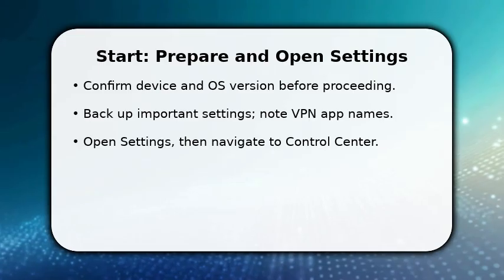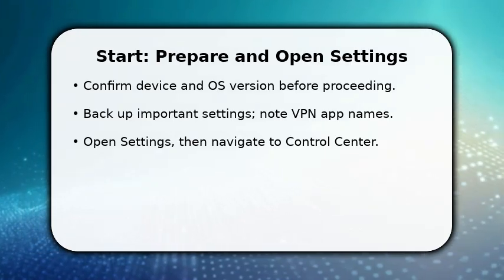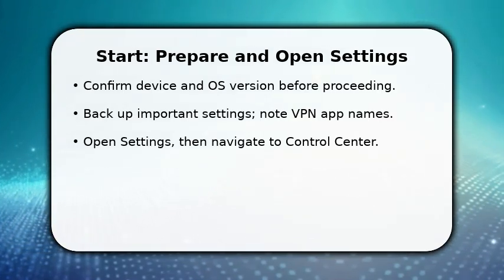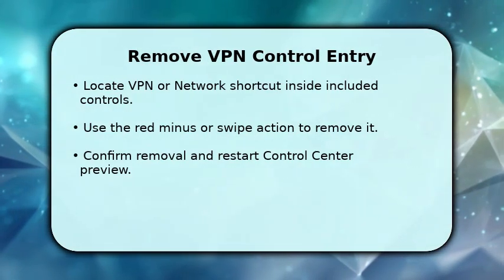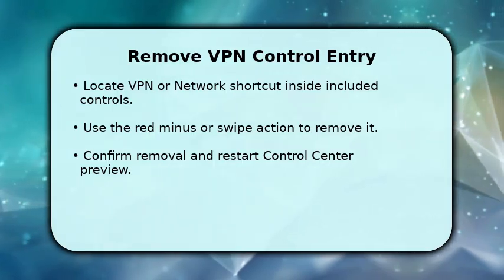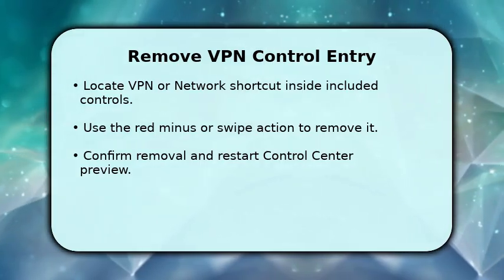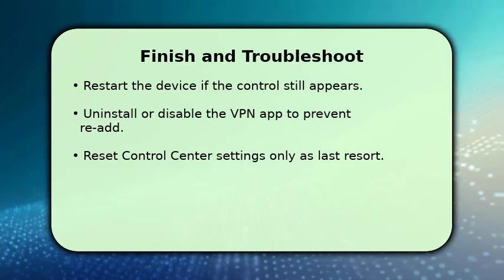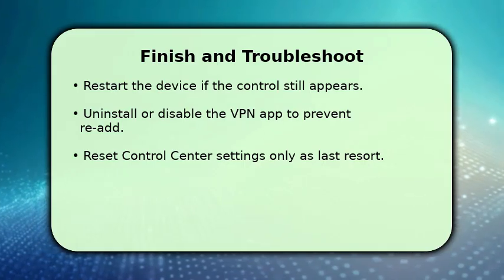How to Remove Vpn from Control Center (only Way)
Learn the only way to remove your VPN from iPhone's Control Center with this step-by-step guide. Navigate through settings and adjust configurations for a seamless experience without compromising security.